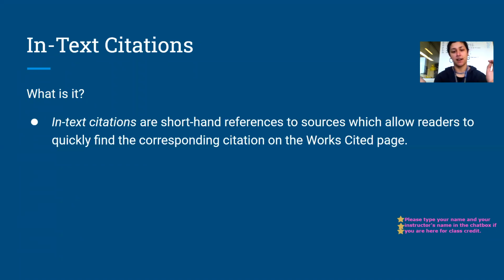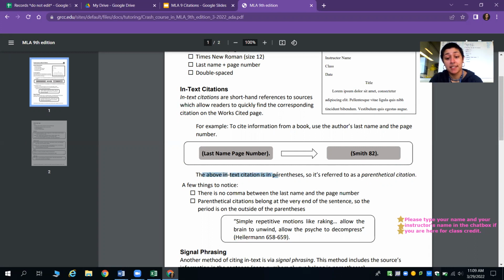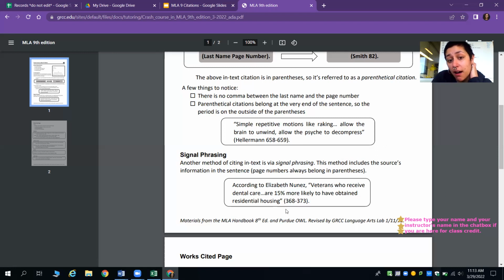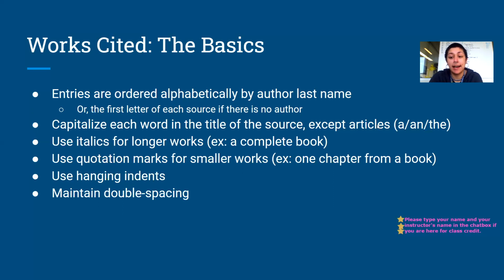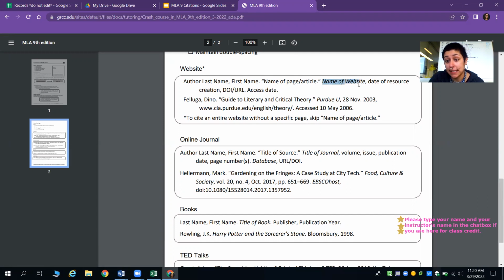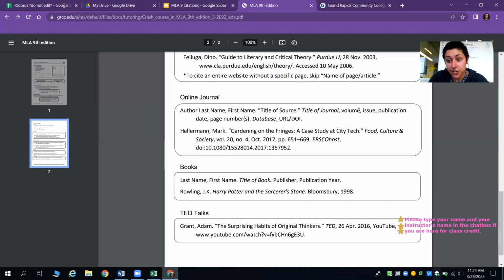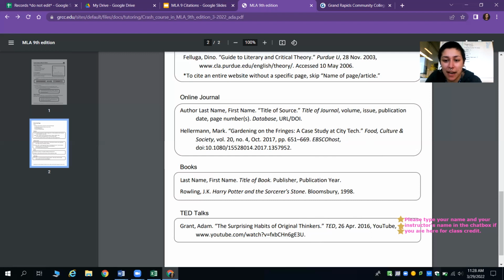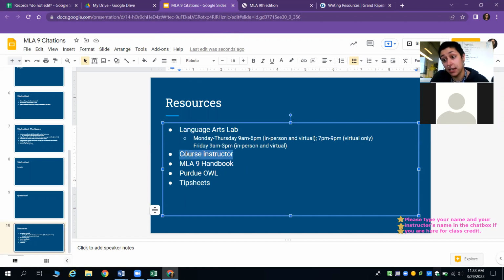MLA 9 Workshop Recording 3/29/22 at 11am